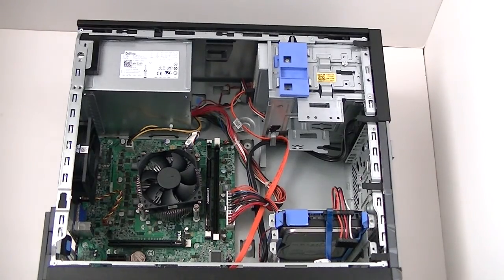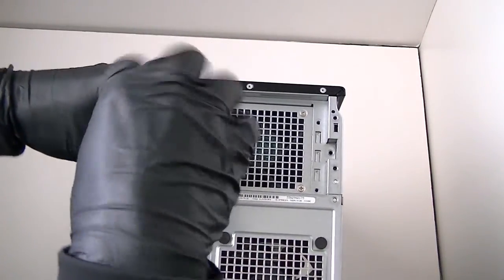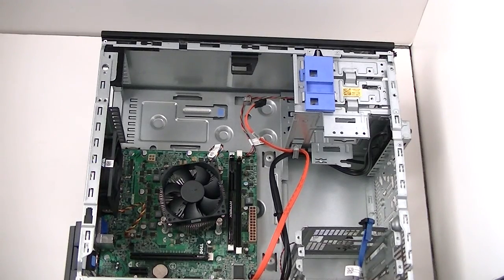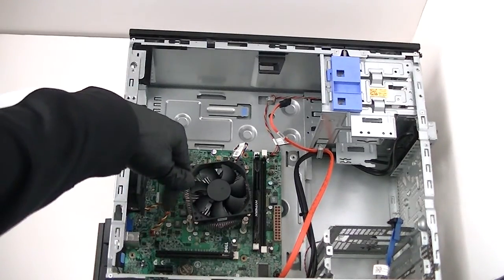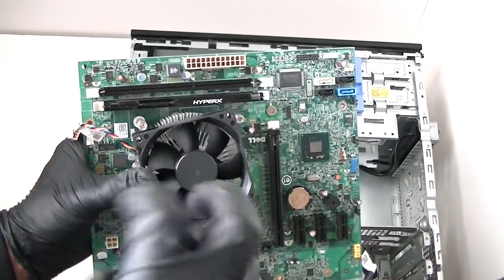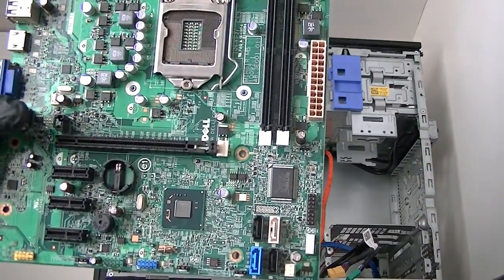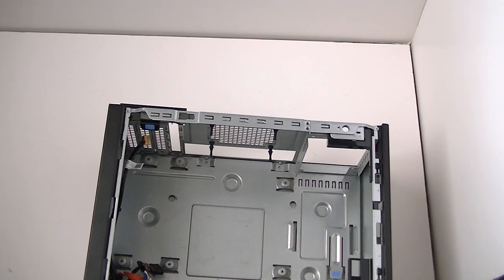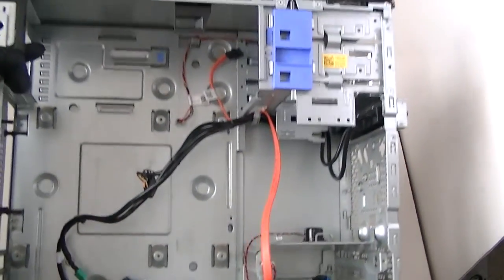Dell Optiplex 390 Teardown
Dell Optiplex 390 MT Teardown, Disassembly How to.

Tested with 16GB RAM works perfect with this 390 machine..

GIGABYTE GeForce GTX 1650 OC 4GB GDDR6, GV-N1656OC-4GL Video Card

(7.) ASUS GeForce GTX 1650 Super 4GB Phoenix Fan Edition (PH-GTX1650S-O4G)

Corsair Dual SSD Mounting Bracket 3.5" to 2.5 For SSD and HDD CSSD-BRKT2

You can also use this Compatible RAM works perfect.
-HyperX FURY 8GB (2 x 4GB) 240-Pin DDR3 SDRAM DDR3 1333 (PC3 10600)
-Kingston HyperX FURY 8GB Kit (2x4GB) 1600MHz DDR3 PC3-12800 (DDR3-1600)
-Crucial 8GB Kit (2 x 4GB) DDR3L-1600 UDIMM CT2K51264BD160B
-Crucial 8GB Kit (2 x 4GB) DDR3-1600 UDIMM CT2K51264BD160BJ